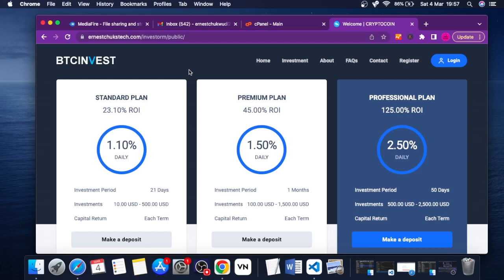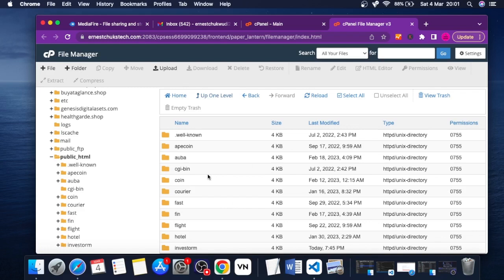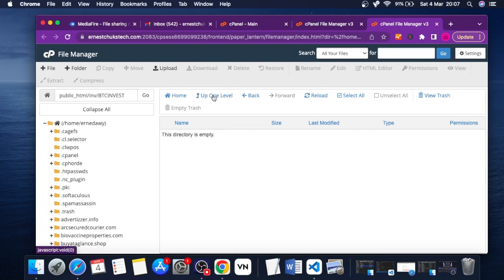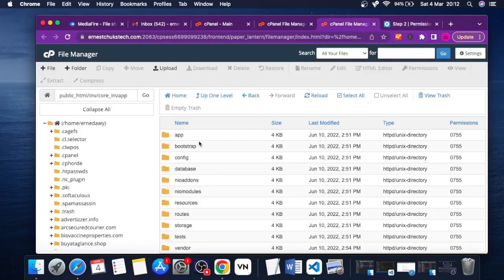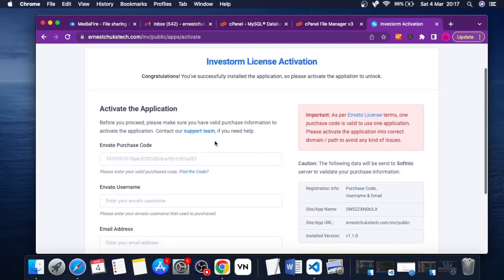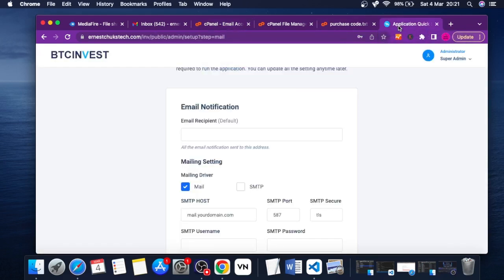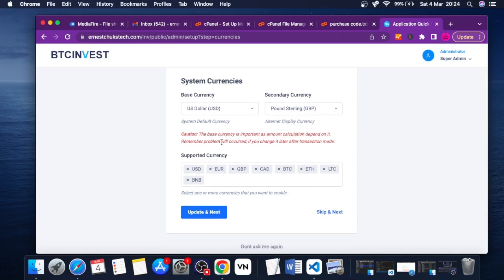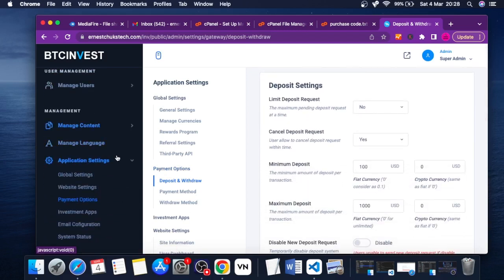How to Build A Crypto Investment Website - Best Investment PHP Script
How to build a crypto investment website with the best investment PHP script.
If you are into crypto trading or forex trading and you want people to invest with you, for a daily fixed interest rate, and even have a script that supports multiple admin with different access levels then this investment script is all you need